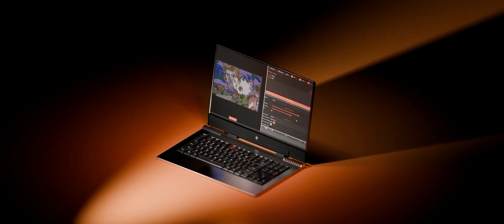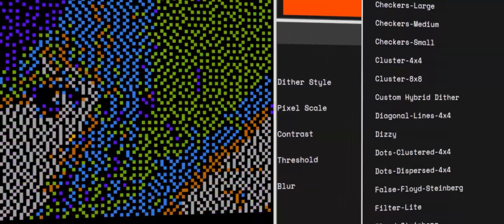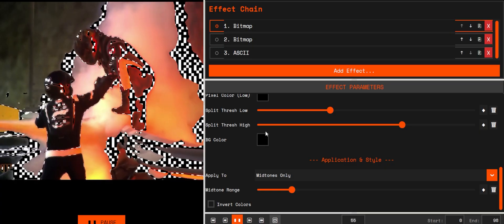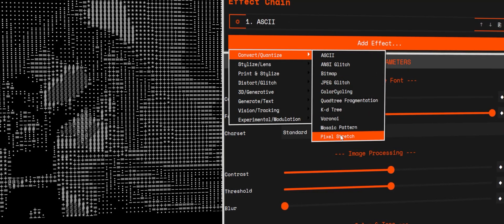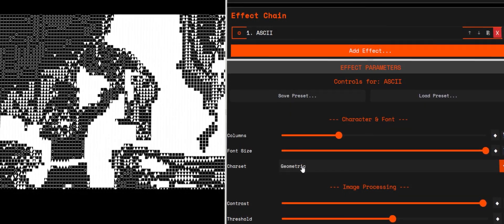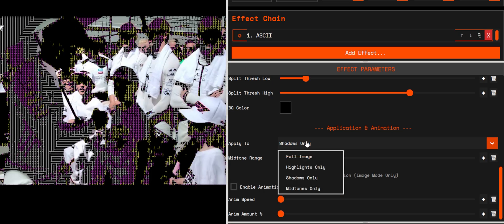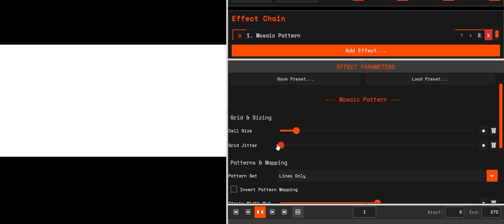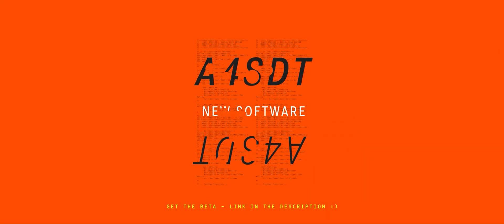Turn Any Video into Bitmap • ASCII • Mosaic Art — No Plugins, No Subscriptions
Welcome to the first official A4SDT Beta tutorial.
In this video, I’ll show you how 3 of the 50+ effects in the program work:

 Bitmap Mode – Transform your videos into unique pixel-style visuals.
 ASCII Mode – Recreate your clips with animated typographic art.
 Mosaic Mode – Add an abstract, experimental look to your footage.

 All A4SDT effects are super intuitive: simple controls, instant results, and no need for third-party software or extra licenses.

⚡ Remember: this is just the beta version, and you can access it right now.
👉 If you want me to showcase more effects, support with a like, drop a comment, and share your own edits made with A4SDT.